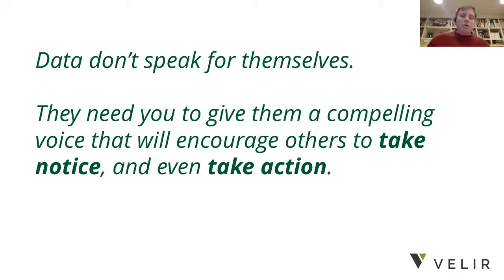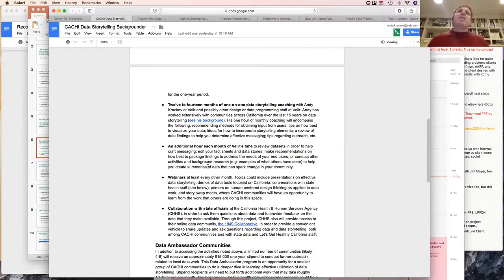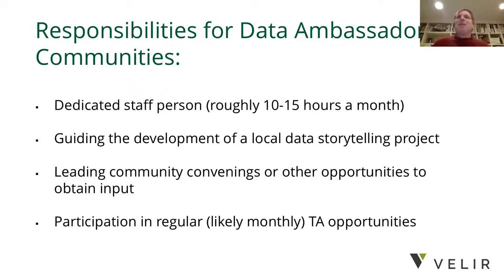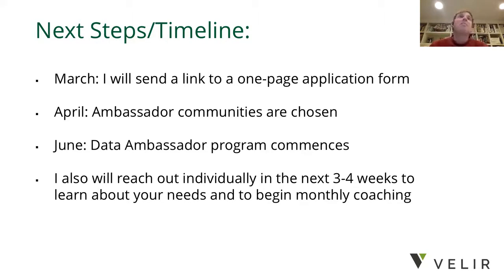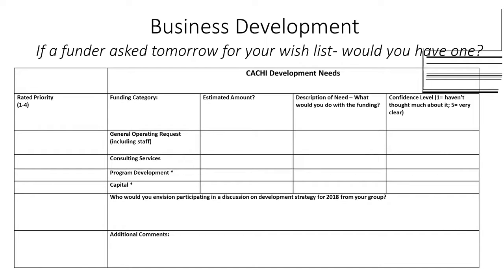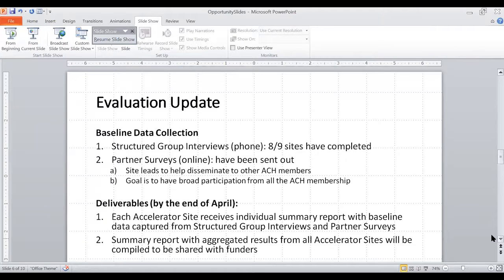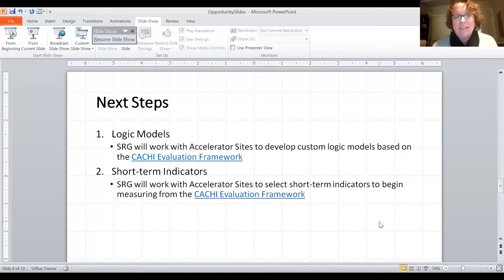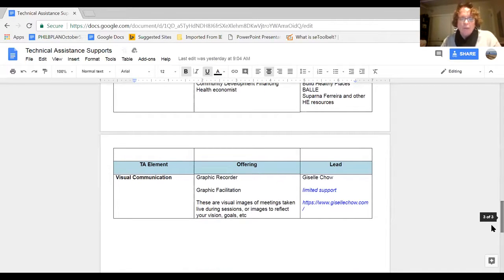CACHI Accelerator Site Technical Assistance Opportunities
New to the PHIL channel? If so, here's what you need to know – we’re passionate about bringing together multisector collaboratives (MSCs) and inspiring them to collaborate in innovative ways to address complex population health issues. We use this channel to help MSCs like you explore, apply, and develop innovative, sustainable solutions to advance public health. Learn more about how we help MSC like you!